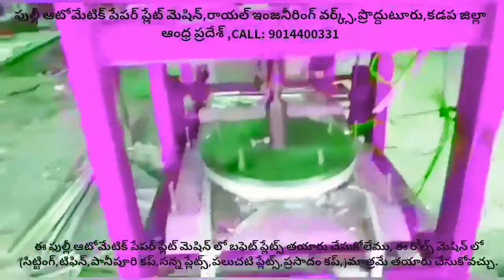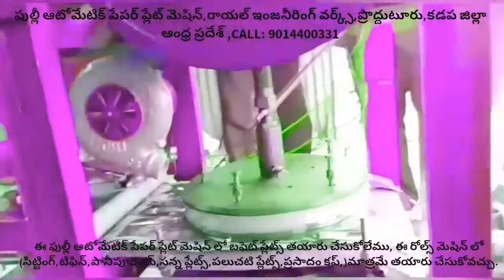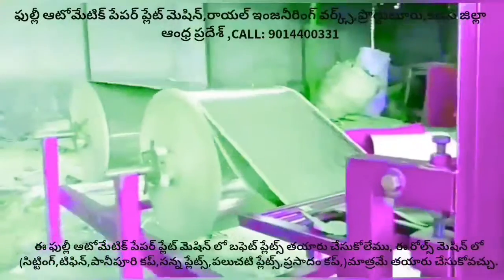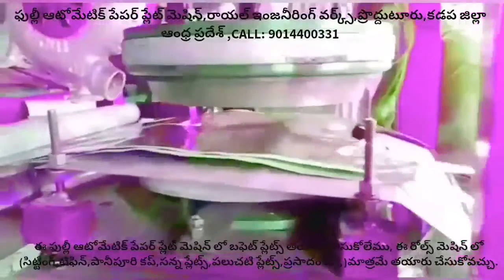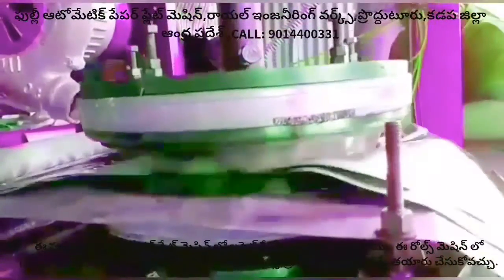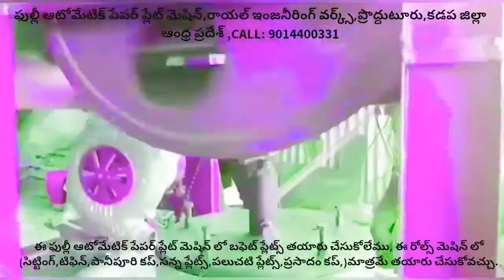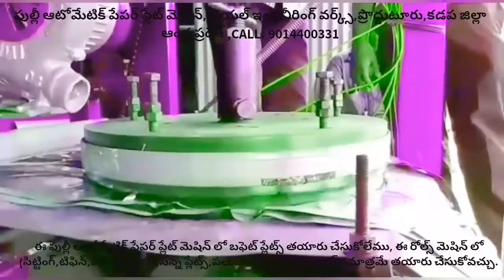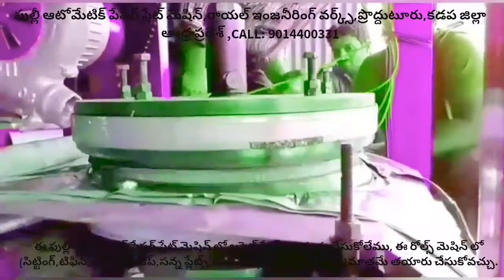paper plate making machine Automatic in Telugu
For
PRODDATUR
KADAPA DIST
ANDHRA PRADESH
INDIA

Paper plate machine video price cost Rate price list in proddatur andhra pradesh India,
Hydraulic paper plate making machine video and price cost Rate price list in proddatur andhra pradesh India,
Semi Automatic paper plate making machine video and price cost Rate price list in proddatur andhra pradesh India,
Fully Automatic paper plate making machine video and price cost Rate price list in proddatur andhra pradesh India,
Paper plate making machine video and price cost Rate price list in proddatur andhra pradesh India,
Paper cup making machine video and price cost Rate price list in proddatur andhra pradesh India,
Paper plate Raw material machine price cost Rate price list in proddatur andhra pradesh India,
Small scale industries in Telugu andhra pradesh India,
Small scale industry in Telugu andhra pradesh India